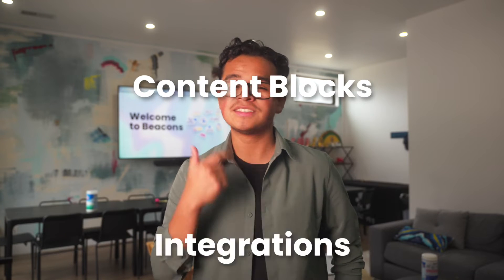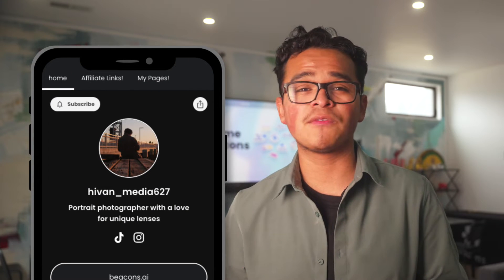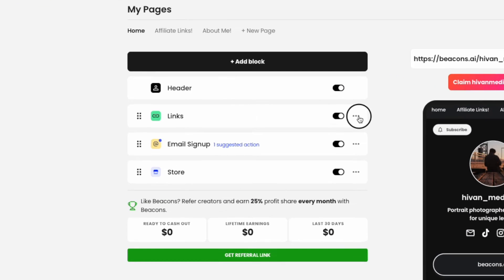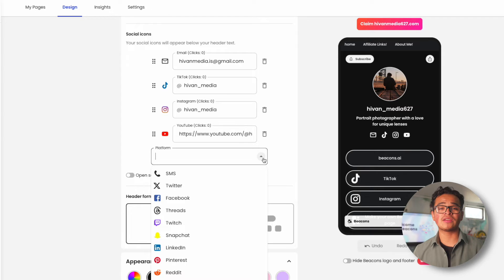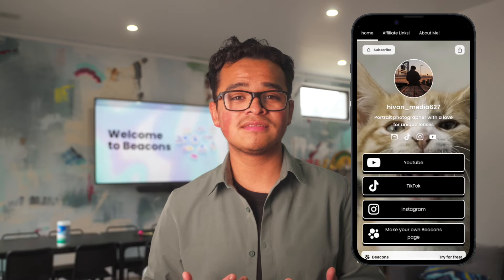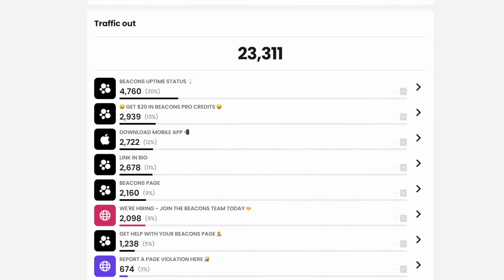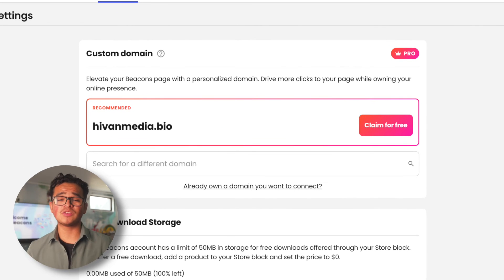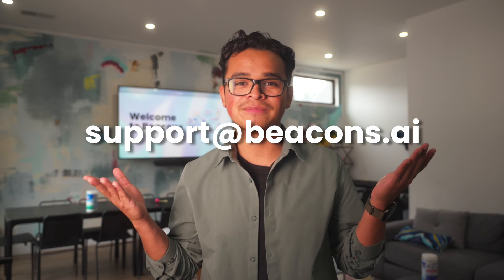Beacons Link in Bio (FULL OVERVIEW)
With so many tools ⚒️ and options we have created this video to help you make your beacons page as amazing and aesthetic as yourself 🫵!

In this video we are going to demonstrate how to create and design your Beacons Link in Bio as well as managing pages, all our different content, monetization, audience building, and integration blocks! As well as some in depth explanations of our insights and settings tab!

🕐  Timestamps  🕐

0:00 - Introduction 🏁
0:19 - Overview
0:30 - Managing Pages 📄
1:06 - Link Blocks 🔗
01:35 - Designing your LIB 🎨
02:40 - Link in Bio Insights 📈
03:16 - Settings Tab ⚙️
03:38 - Ending 🎬